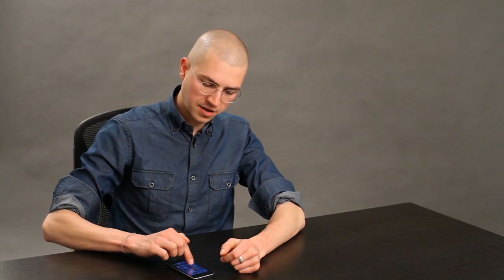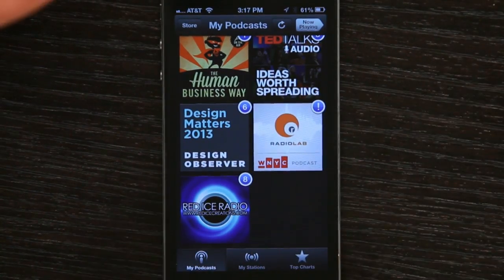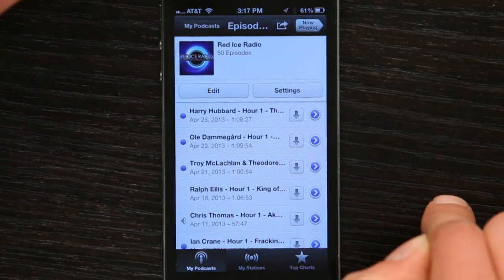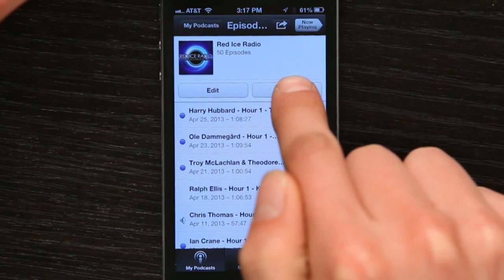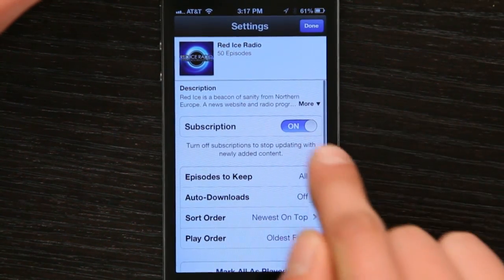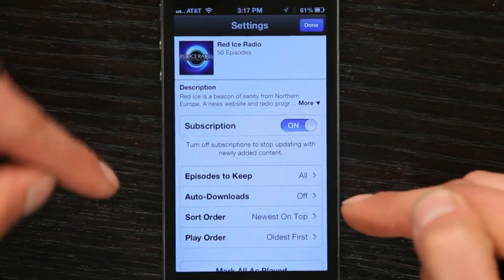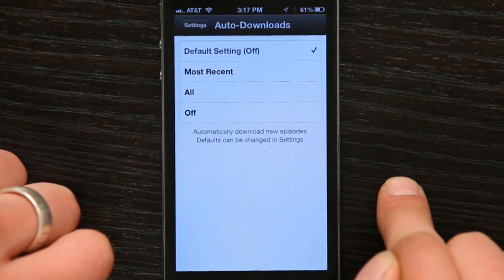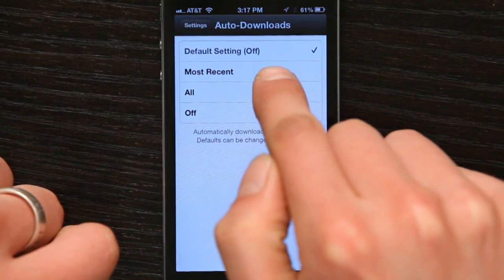iPhone Streaming Podcasts Keep Freezing : Tech Yeah!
If iPhone streaming podcasts keep freezing you may have a problem with your Internet connection. Find out what to do if iPhone streaming podcasts keep freezing with help from an Apple retail expert in this free video clip.